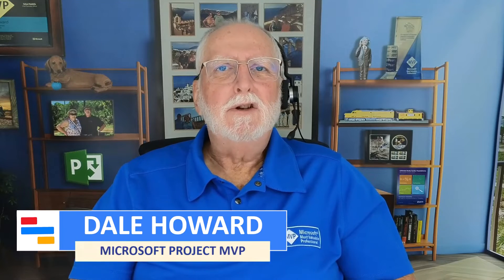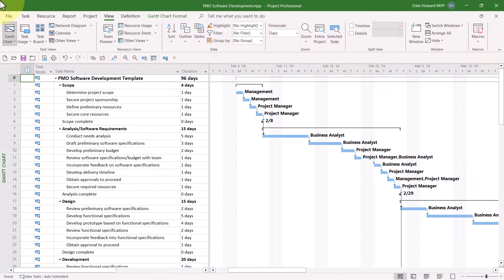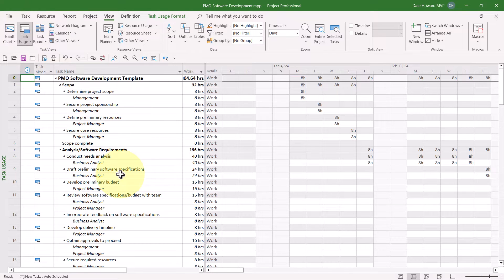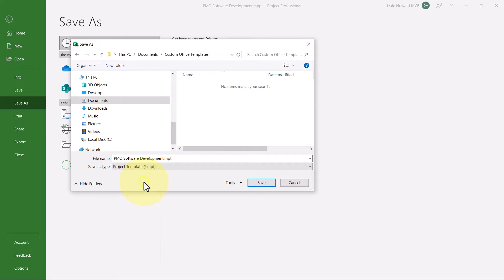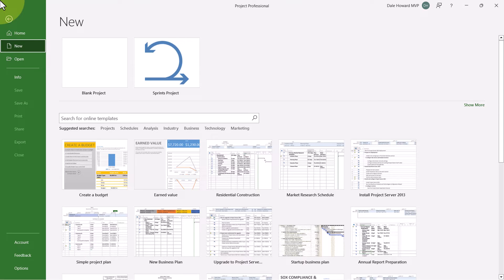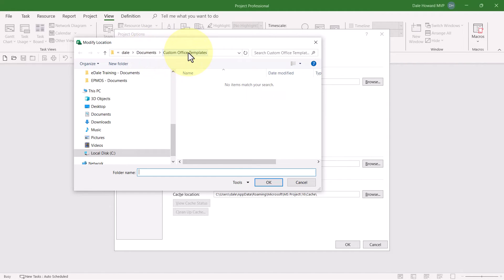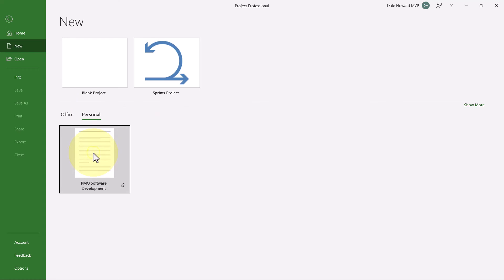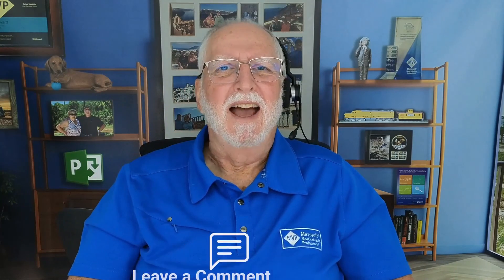Save a Project as a Template..Easy Peasy!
Have you ever tried to save a project as a Template and then wonder where it went to use it? In this video, I'll show you how to create a Project Template and the trick on settings to make it visible to use again!